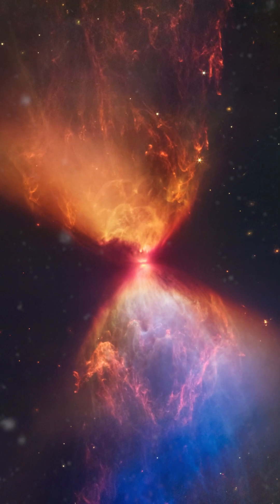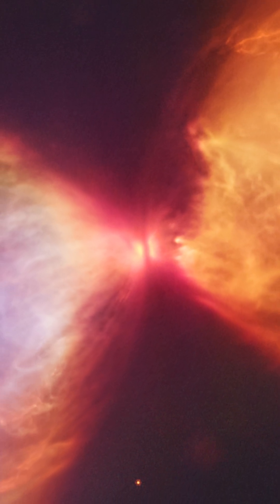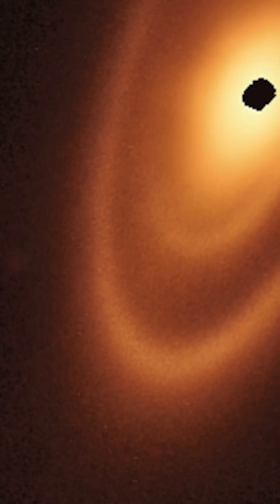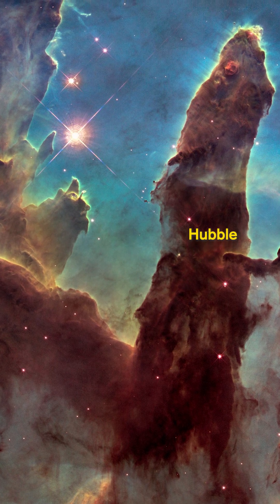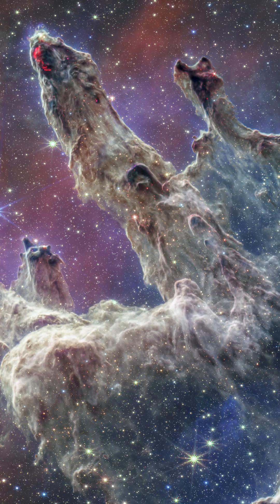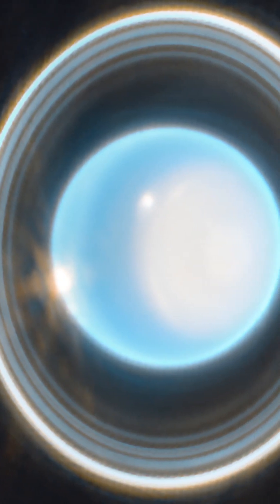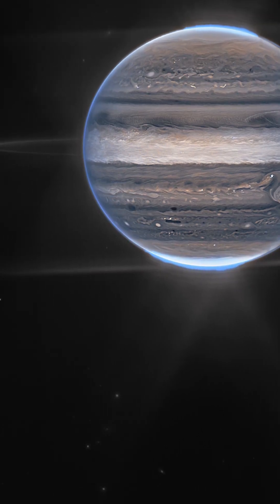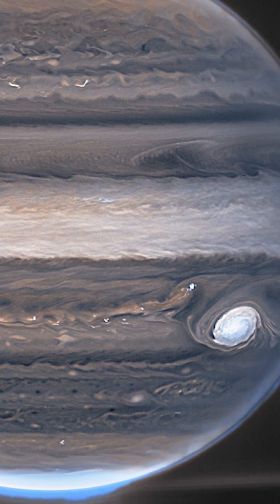NASA Planetary Scientist’s Top Five JWST Images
It’s been one year of the James Webb Space Telescope! NASA Planetary Scientist Dr. Stefanie Milam shares her favorite five images from the first Year of Science. What image is your favorite?

Dr. Milam works in the Astrochemistry Laboratory at the NASA Goddard Space Flight Center. She is an expert in rotational spectroscopy, observations, and laboratory modeling of astrochemistry and molecular astrophysics of the interstellar medium, evolved stars, star formation regions, and comets. Her observational focus is on the compositional studies of primitive bodies, namely comets and interstellar objects, and uses ground- and space-based facilities to understand their connection to the formation and evolution of planetary systems. She also has a laboratory dedicated to simulate interstellar/cometary/planetary ices and detect trace species employing the same techniques used for remote observations to help constrain the chemical complexity of the ices, the amount of processing that occurs, and interpret past and present data from missions that observe ice features.  Dr. Milam has been working on the James Webb Space Telescope (JWST) as Deputy Project Scientist for Planetary Science since 2014. Under this role she has helped enable observations within our own solar system from Near-Earth Asteroids to the farthest reaches of the Kuiper belt and even the brightest objects in the infrared sky (e.g. Mars). She has also led the study team for solar system science for WFIRST. In 2021, she was honored with asteroid 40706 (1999 RO240) was renamed to 40706 Milam. She received the NASA Exceptional Scientific Achievement Medal in 2022 for her work on enabling Solar System Science with JWST.